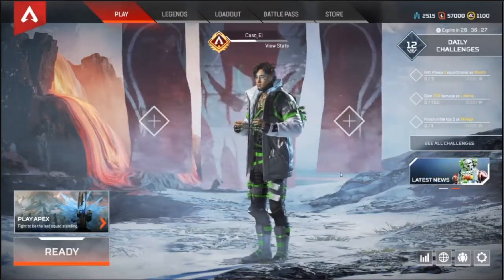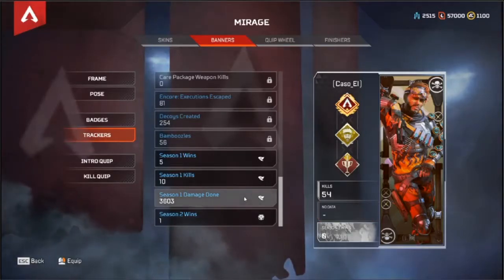Unlocking the Vault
There are now 3 Vault that can all be opened by the Vault Key
South of the Train Yard
North of the Geyser
West of Lava City
All in the underground areas